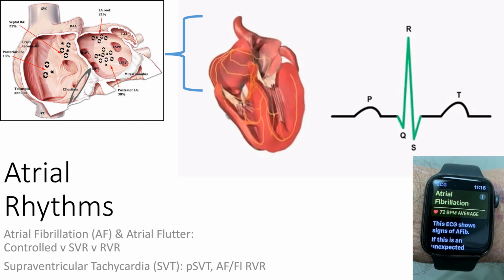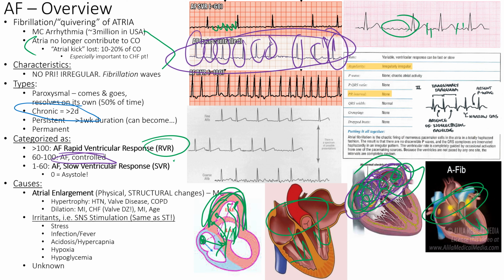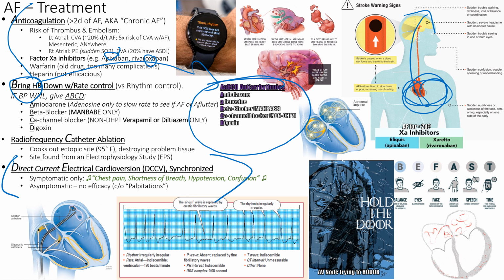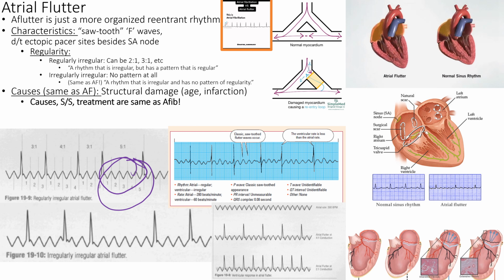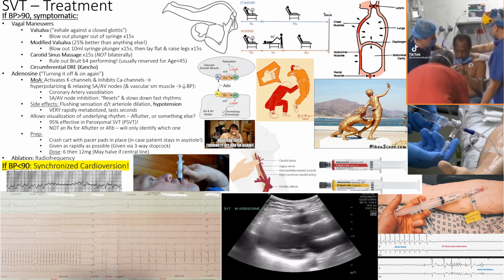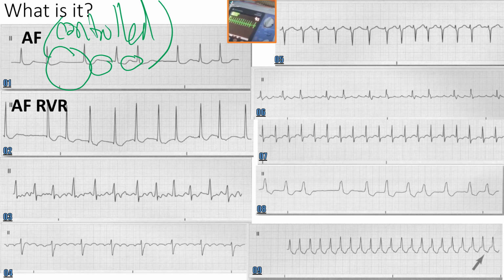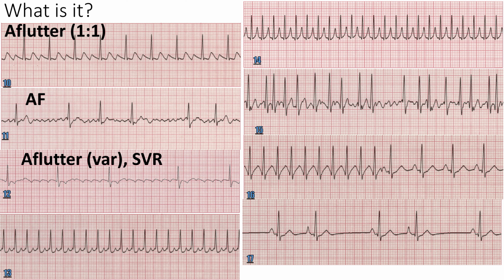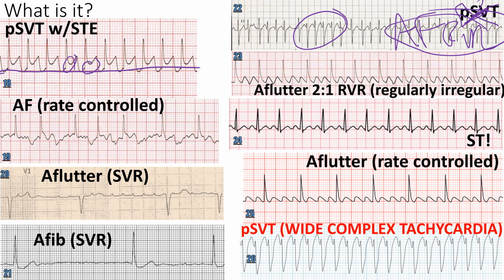EKG Series [04 of 07] Rhythms - Atrial & SVT rhythms (20 minutes of practice questions!)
This is part 04, a chunk where we go over Atrial rhythms (Atrial Fibrillation & Atrial Flutter) & Supraventricular Tachycardias. This is the first stop on understanding rhythms and their causes, their symptoms, their treatment, and the nursing interventions required!

This Lecture is part of the EKG series taught across two MedSurg Courses

This is designed for entry level nursing students. 12 Lead EKG and other advanced topics will be discussed elsewhere!